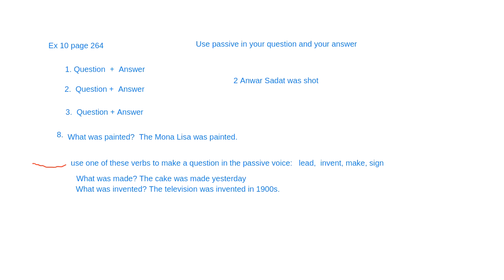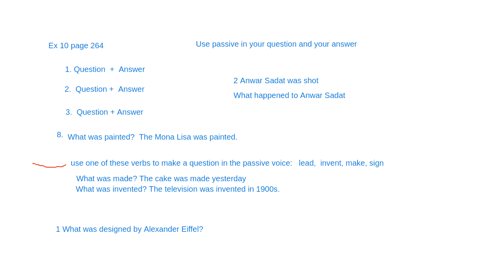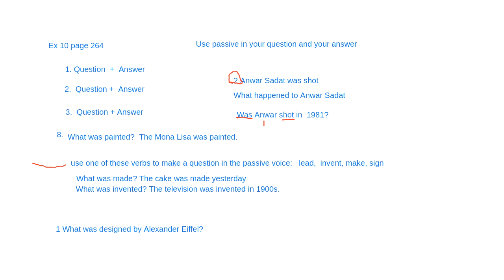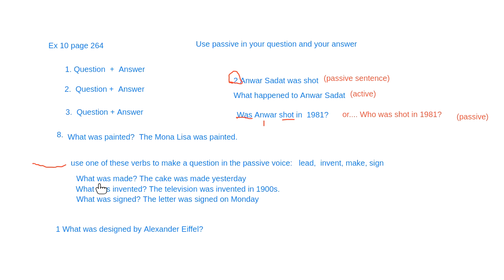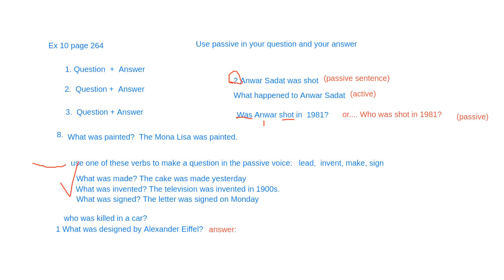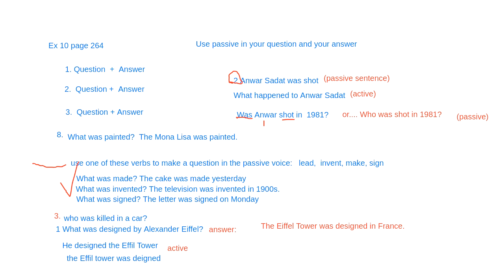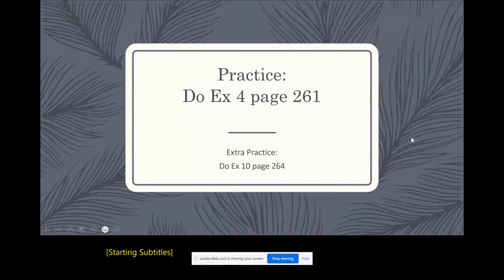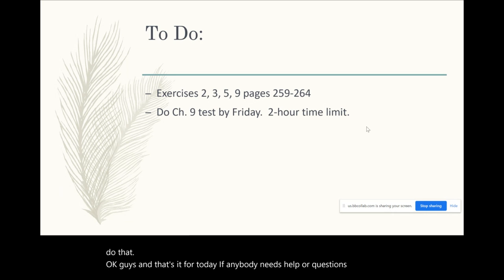Grammar 2•Week 5 1 part 2•Hana Ouattara